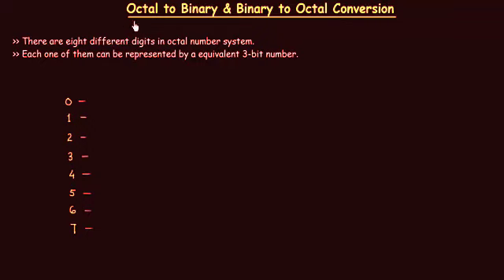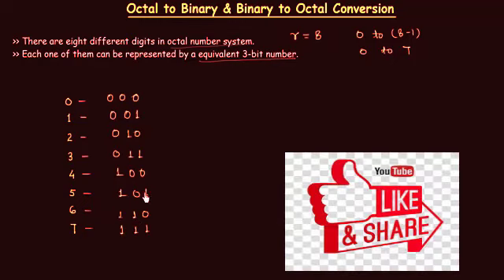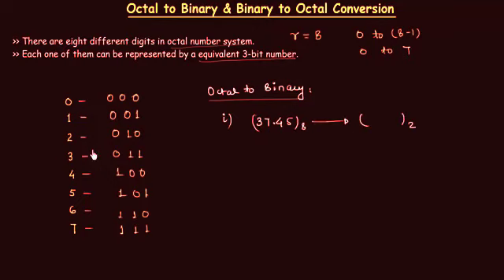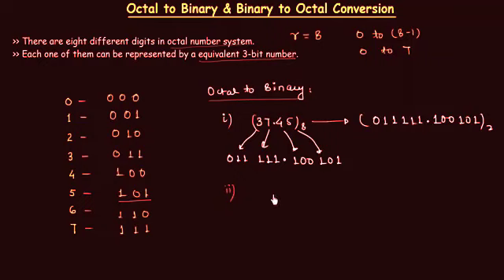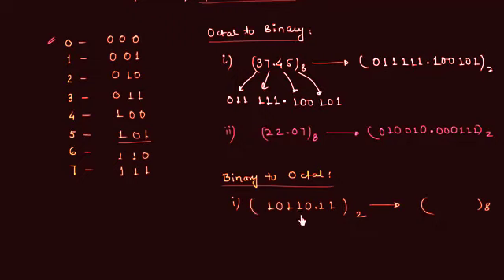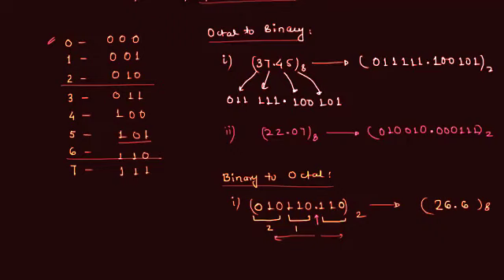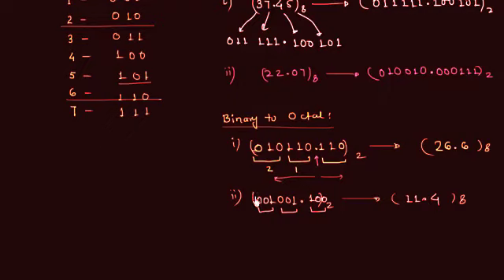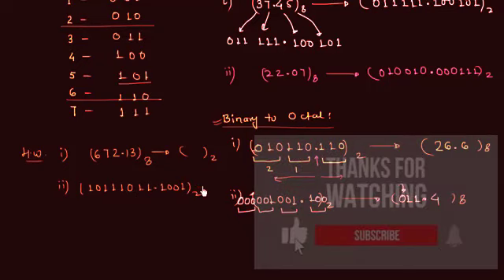to Binary & Binary to Octal Conversion L37